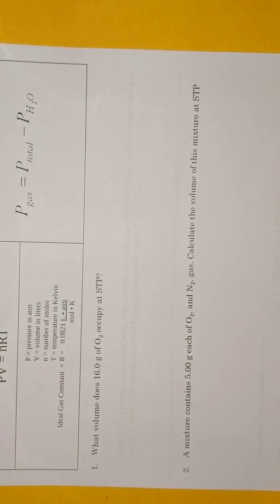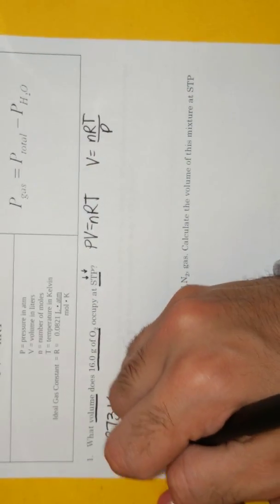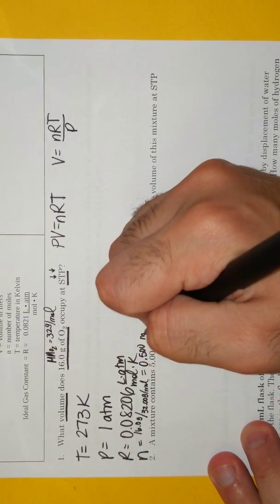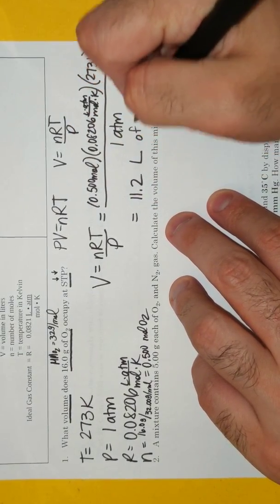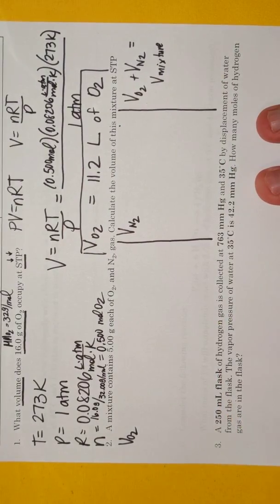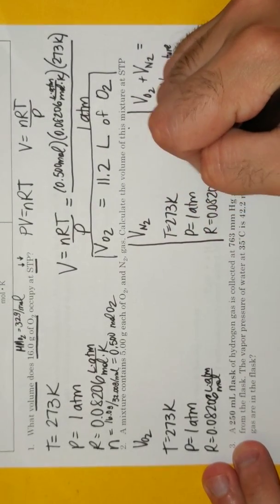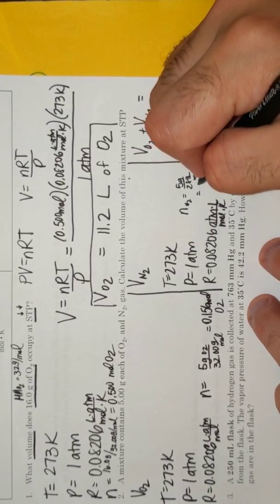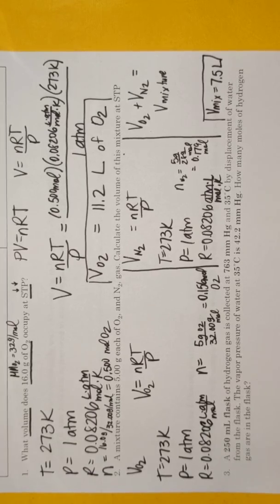Unit 9- WS#2- Questions 1 &2 Key/Help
Quick video on using the ideal gas law to solve for volumes in Questions 1 and 2 on WS#2